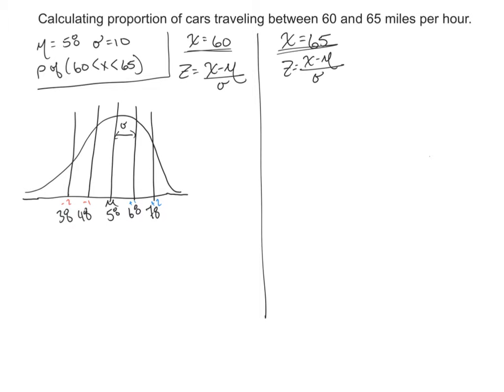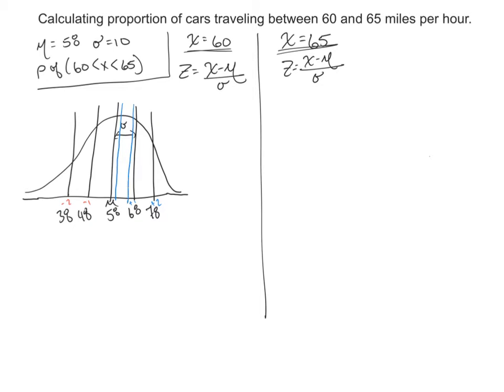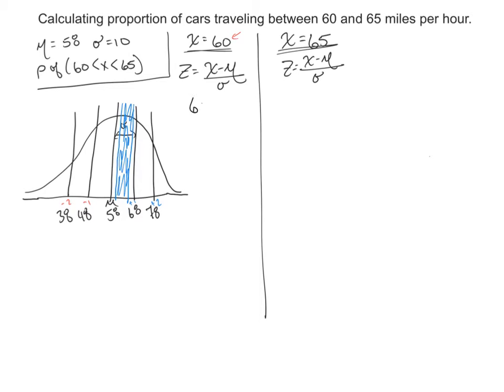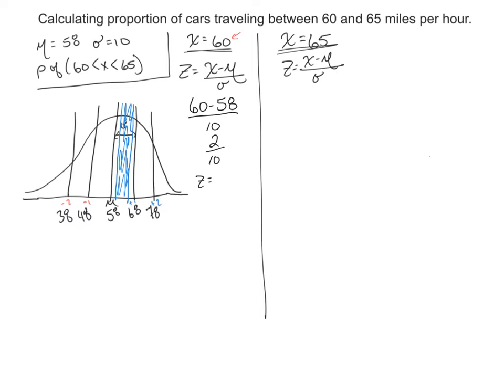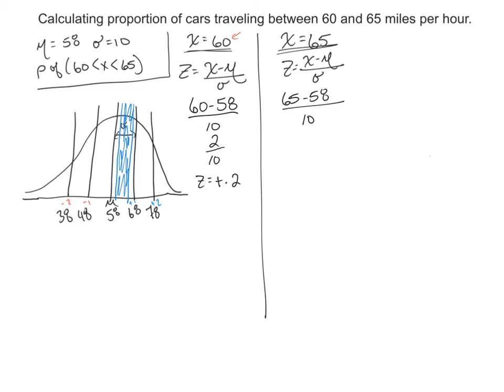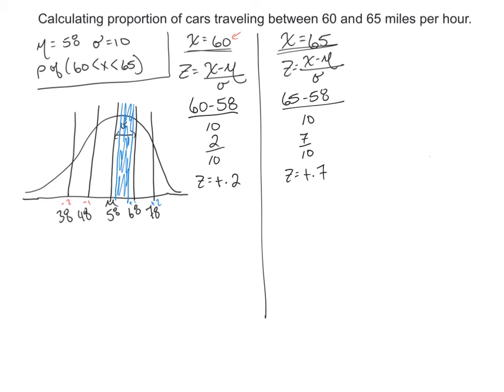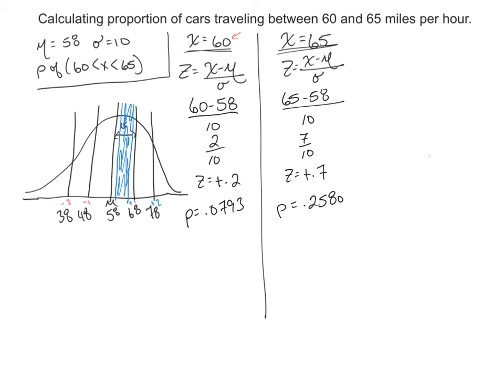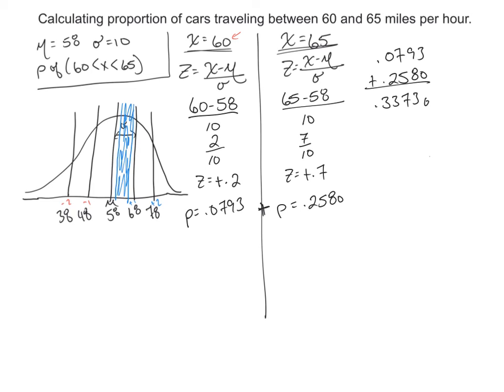Calculating proportion of cars traveling between 60 and 65 miles per hour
This video shows how to calculate the proportions between two scores.